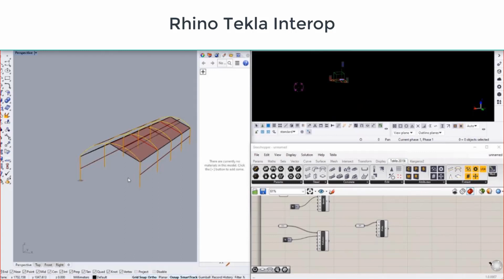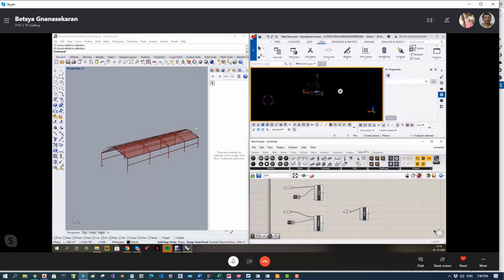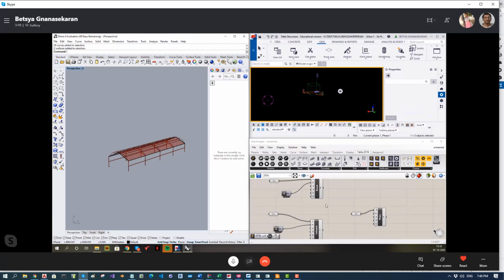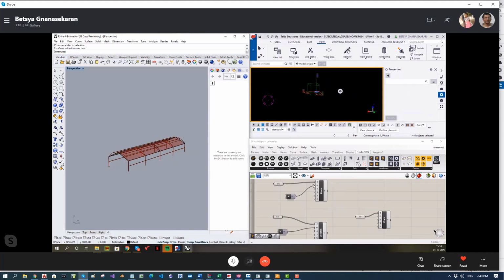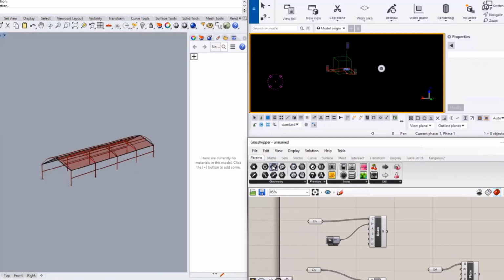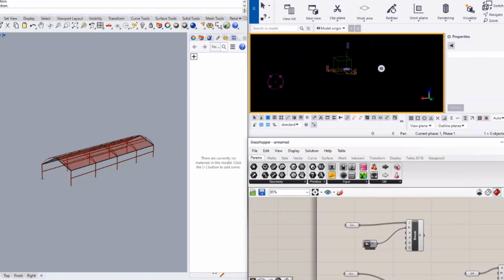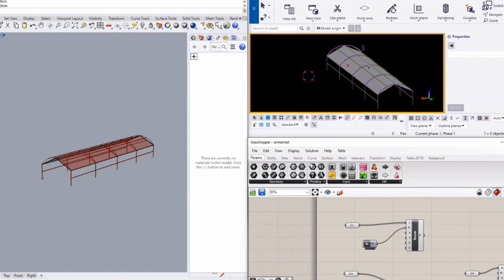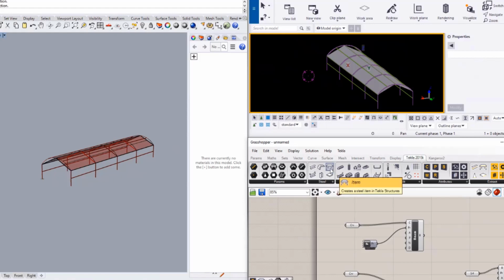Rhino-Tekla Interop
Here is a demo on how we can have interop between Rhino and Tekla